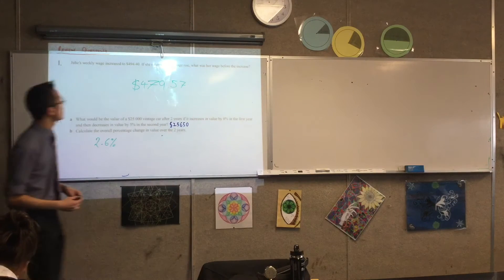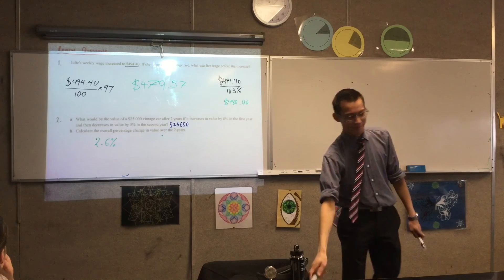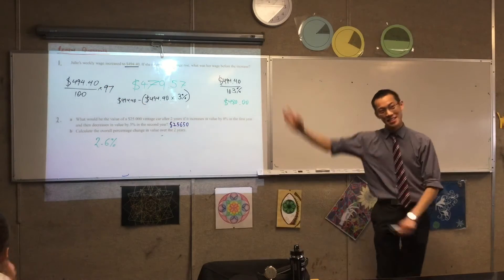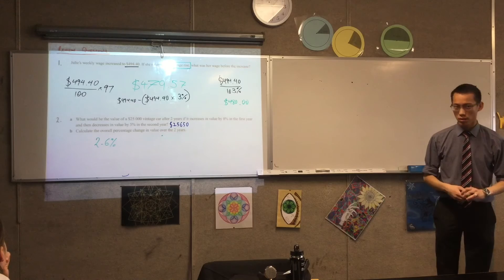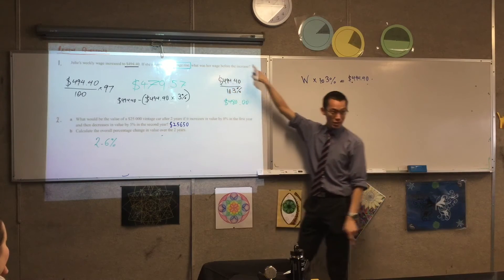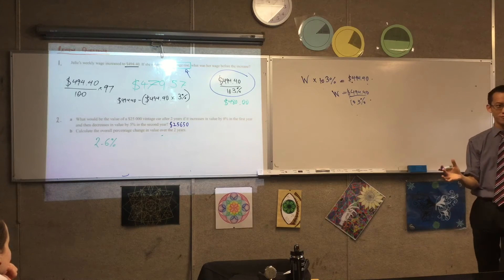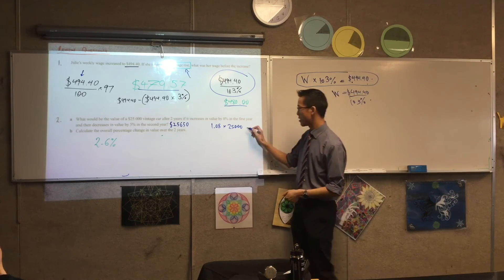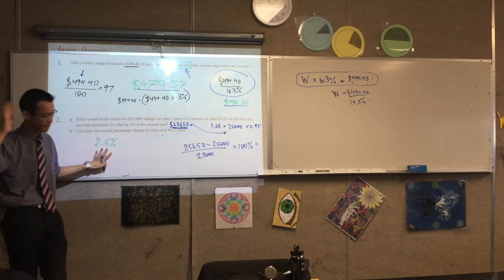Mathematics General Review Questions (Investing Money)